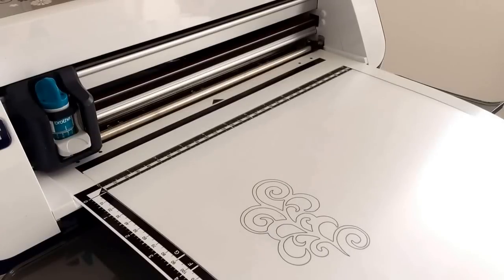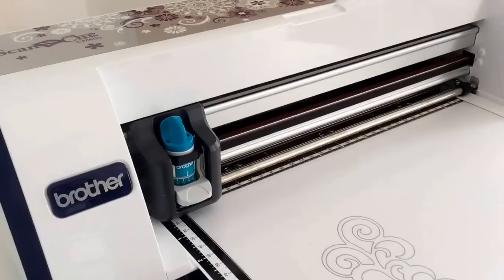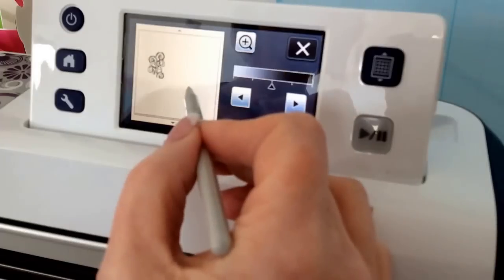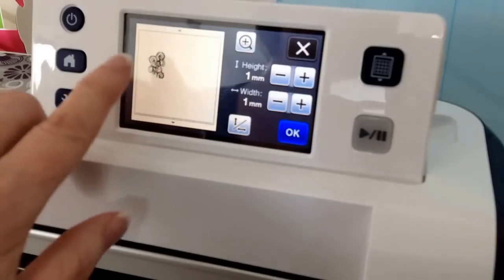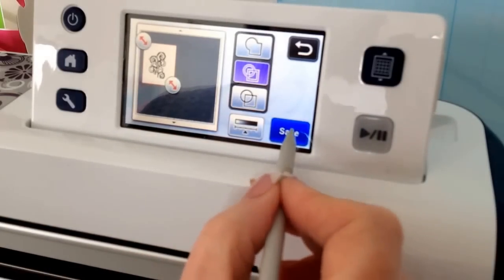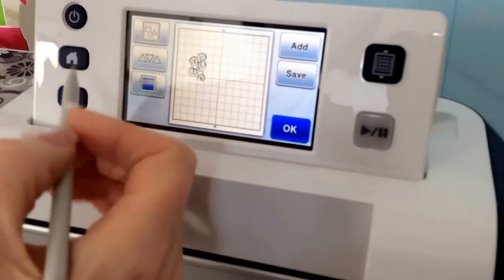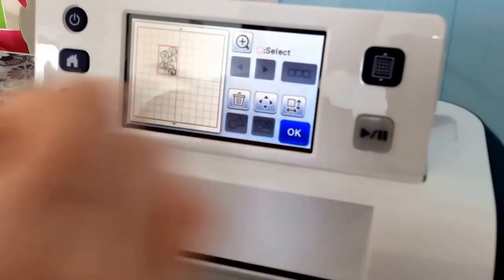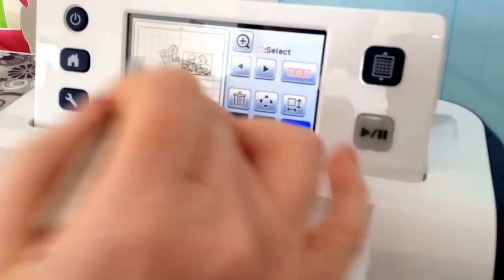ScanNCut - Scan To Cut Data (Part 1)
Scan to cut data, with Brother ScanNCut in this video i show you how to use the scan to cut data option of the scanncut machine.
In part 2 I will show you how to use direct cut scan feature.